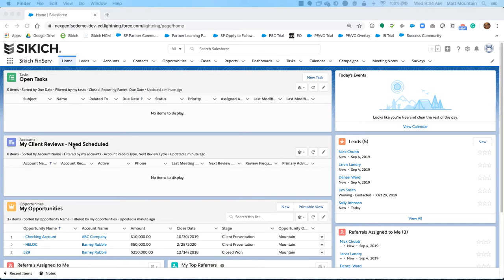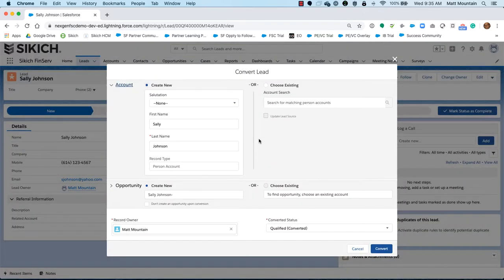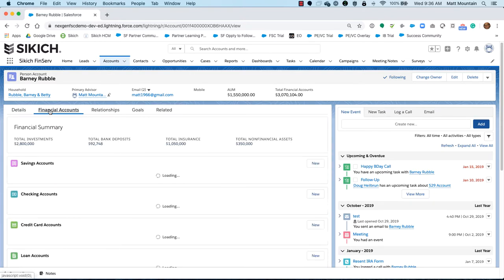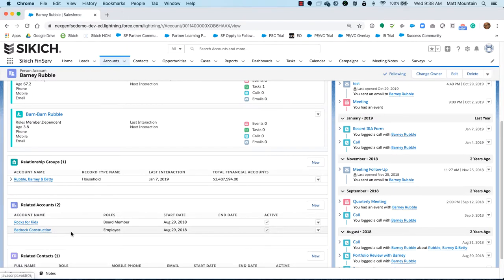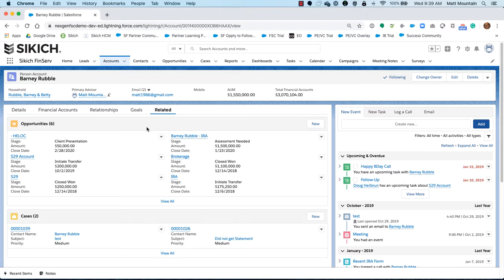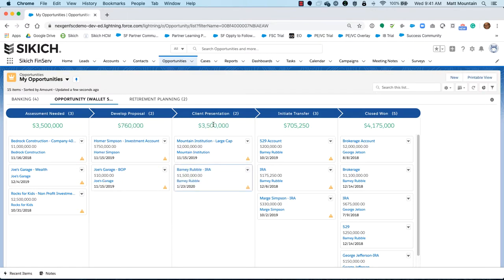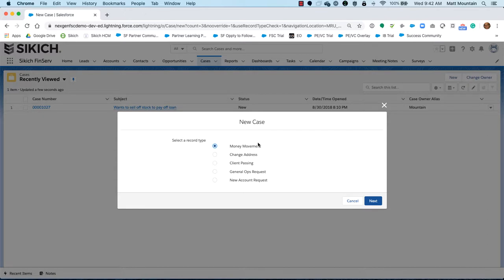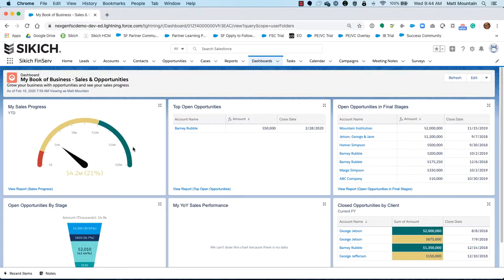Salesforce for Wealth Management Demo | Sikich